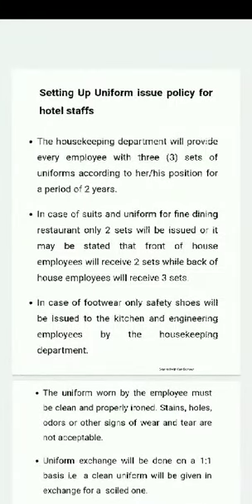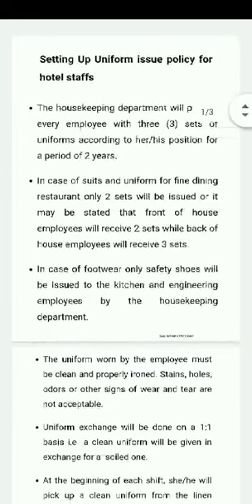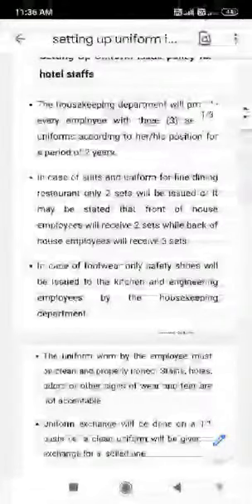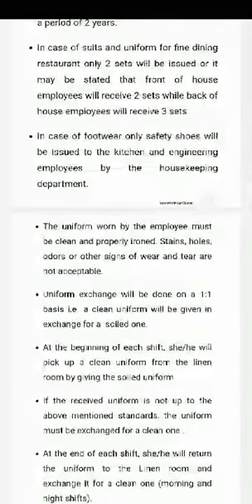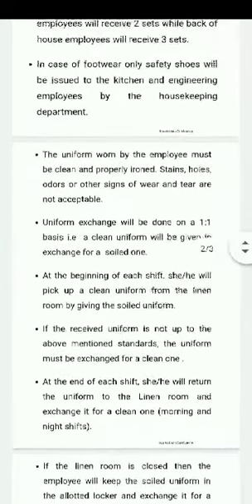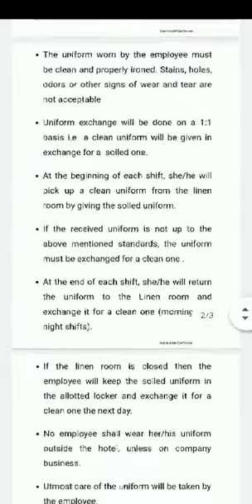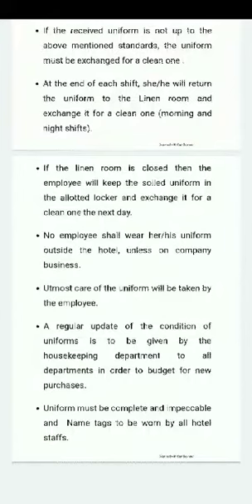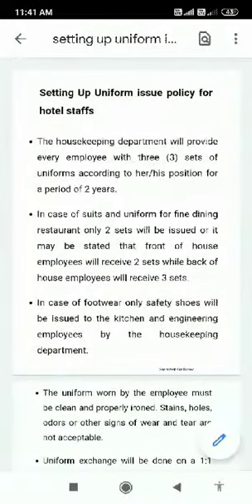Setting Up Uniform Issue Policy For Hotel Staff|class 9th|NCERT|Tourism And Hospitality|By Shahid N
Setting Up Uniform Issue Policy For Hotel Staff|class 9th|NCERT|Tourism And Hospitality|By Shahid Nabi
Housekeeping department